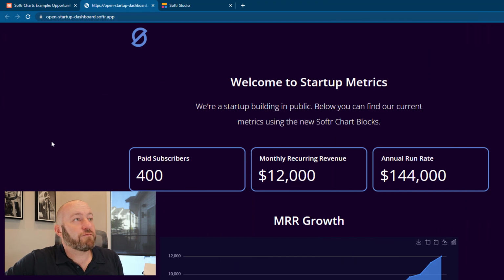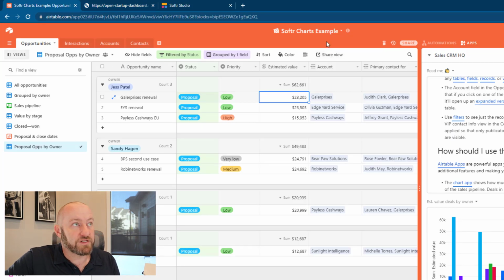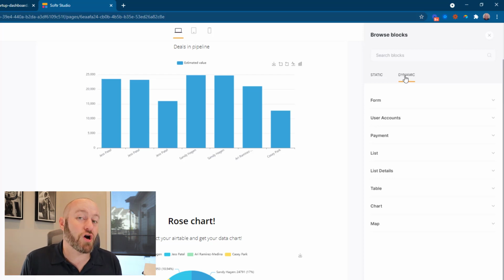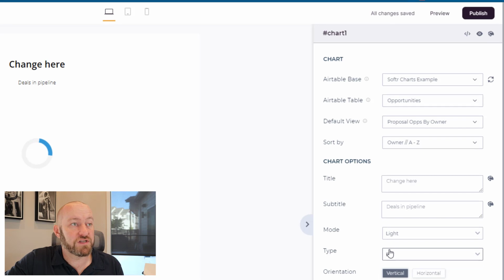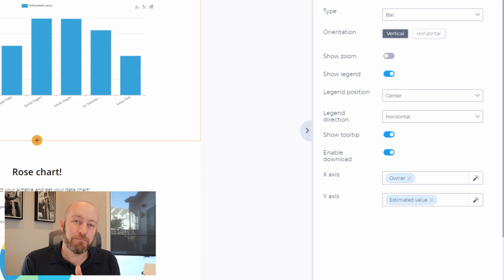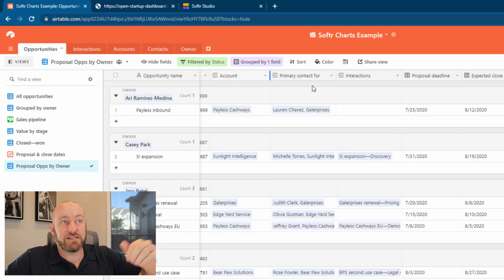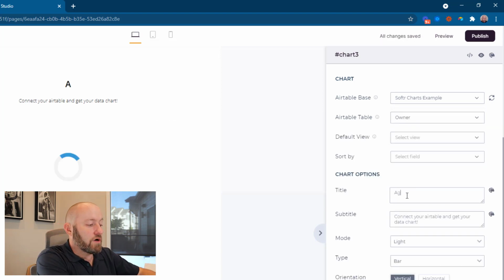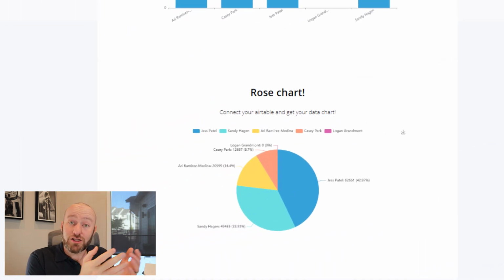Softr Charts | Improved data visualization for your no-code app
Data visualization is now available with Softr Charts! Without any code, you can now add bar graphs, line graphs, and pie charts to your own Softr app, using the underlying data in your Airtable base. 💪 👇

Table of Contents: 📖 👇

00:00 - What this video covers
01:46 - Exploring the Softr Dashboard
03:32 - Building our own Example
04:42 - Adding the Bar Chart to Softr
08:20 - Aggregating Data in our Chart
12:27 - Exploring the Pie Chart
13:43 - How to Get More Help!